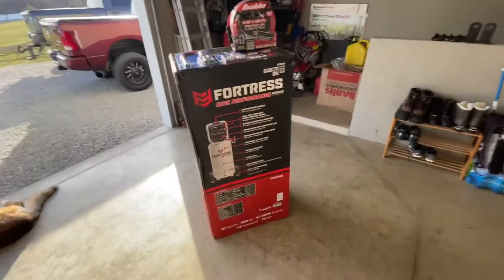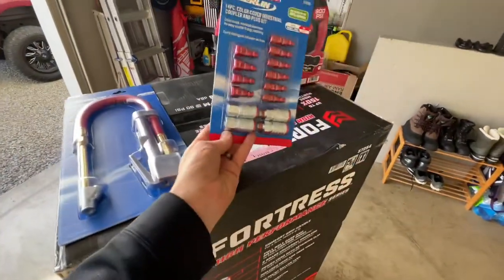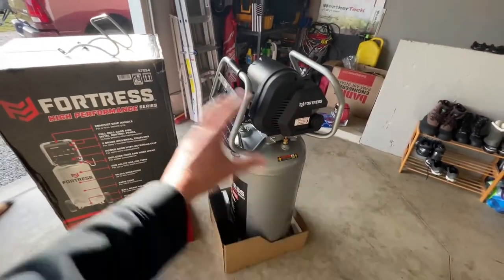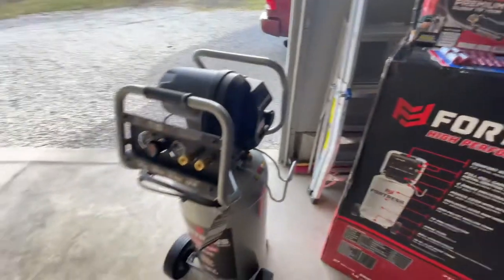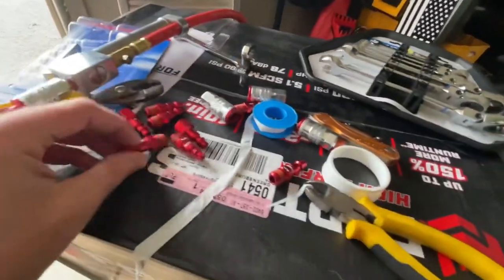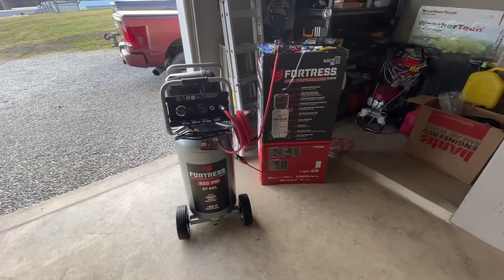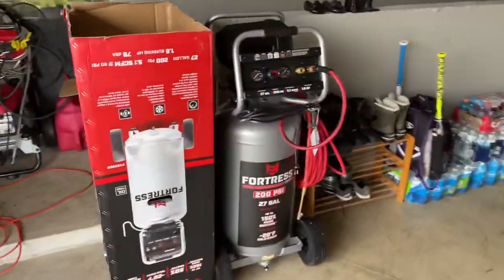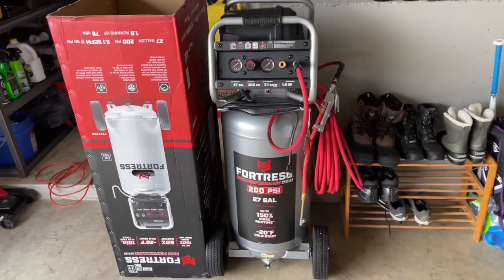Harbor Freight Fortress HP 27 Gallon 200 psi Upright Air Compressor Unboxing and Initial Impressions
What’s up everybody?  Today’s video is an unboxing and initial review of the Harbor Freight Fortress High Performance 27 gallon 200 psi upright air compressor for home use.  I got this and the other accessories on sale March 2021.  This is just an inbox and initial review not a full in depth review on how to use it.

Legiance.net